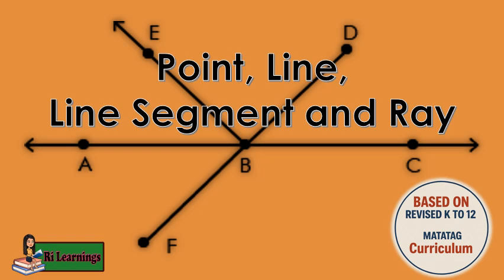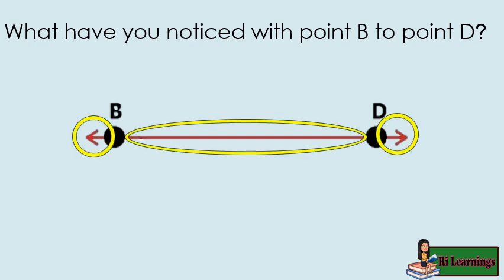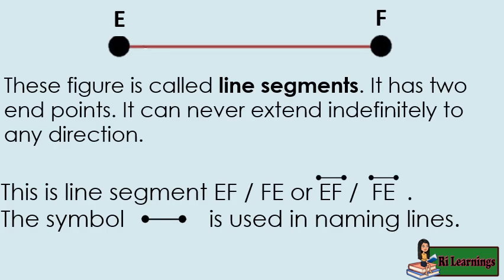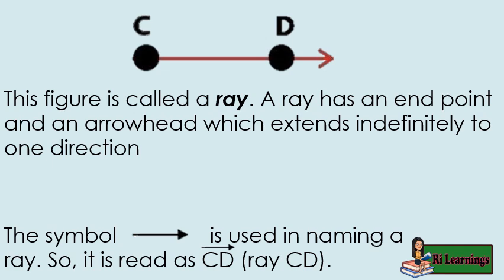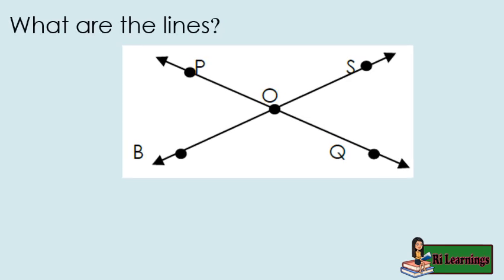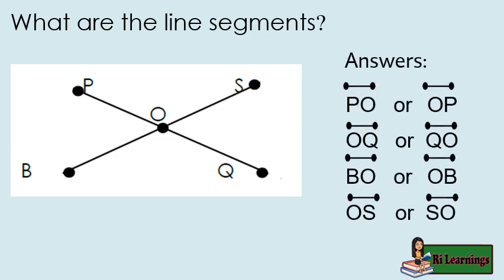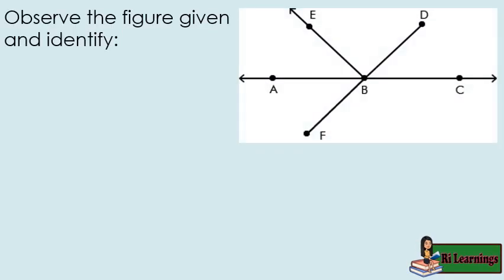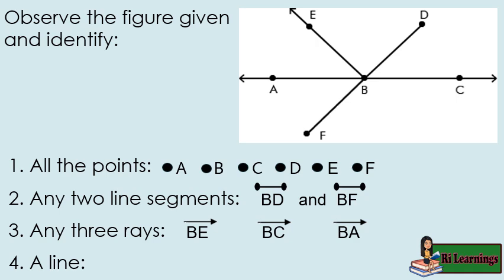MAth MatatagQ1W3 PART1 Point, Line, Line Segment and Ray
In this video, we’ll explore the basic building blocks of geometry. You’ll discover what a point is, how a line goes on forever, how a line segment has two endpoints, and how a ray starts at one point and goes on without end. Perfect for beginners and young learners!